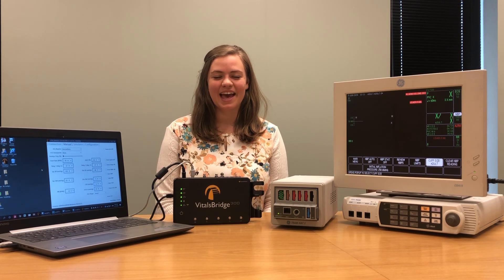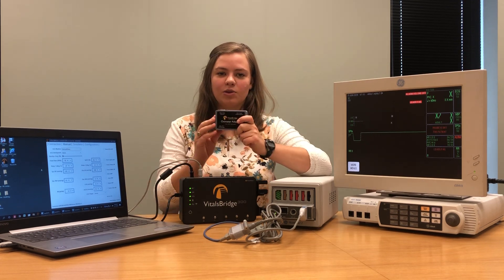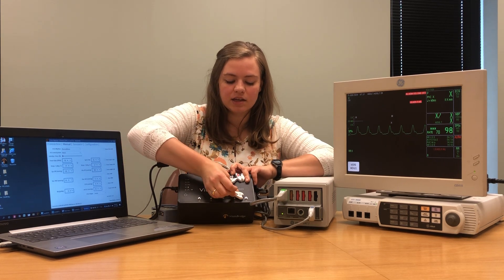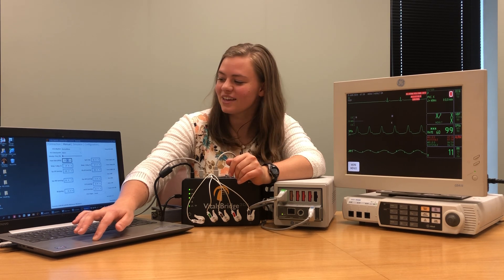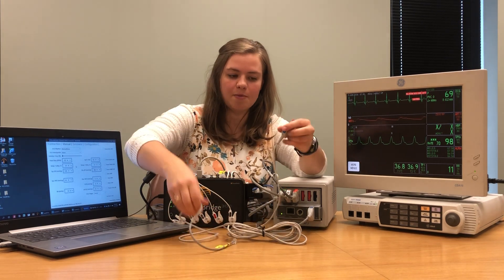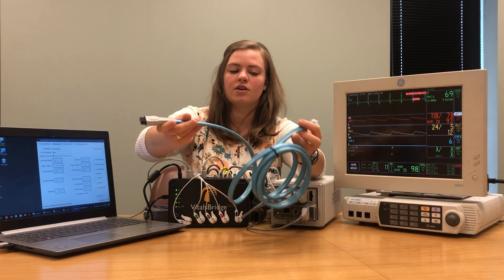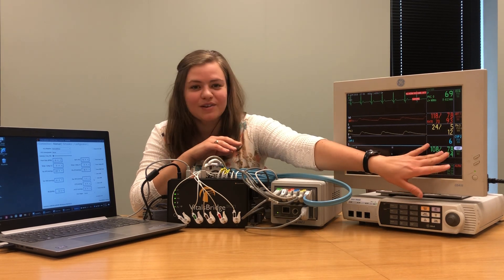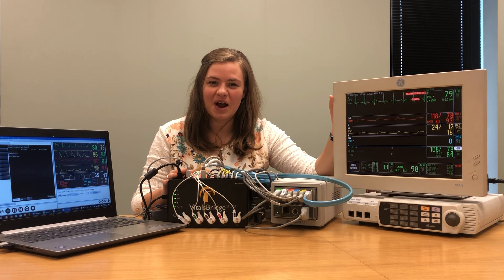How to setup the VitalsBridge 300 with a GE Solar 8000 patient monitor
The VitalsBridge allows simulated vital signs (e.g., from a patient simulator) to be shown on a real patient monitor.  The VitalsBridge 300 simulates ECG, blood pressure (both invasive and non-invasive), pulse oximetry, capnometry, and temperature.

This video demonstrates how to connect a VitalsBridge 300 to a GE Solar 8000 patient monitor.